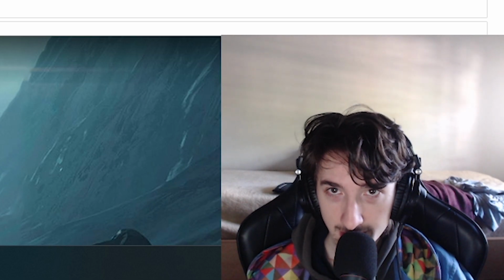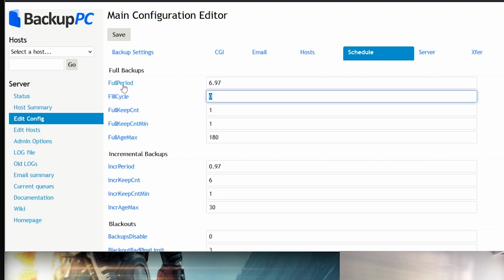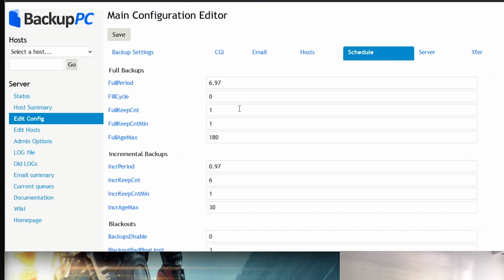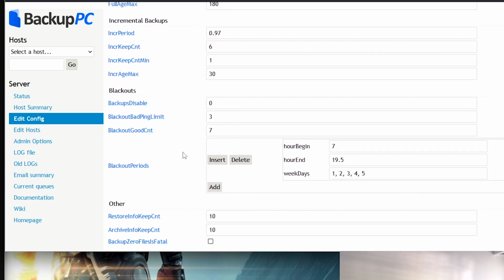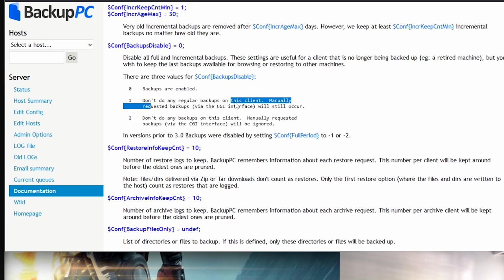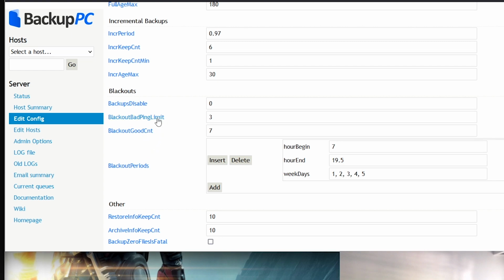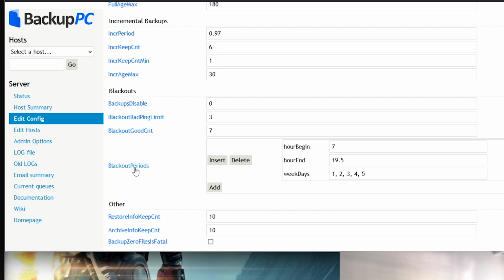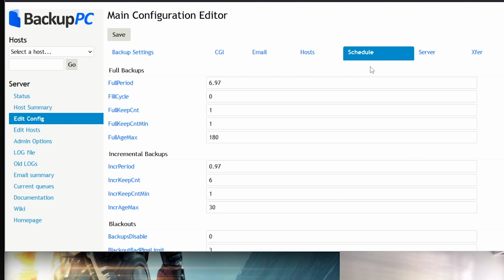BackupPC: Schedule Configuration Overview